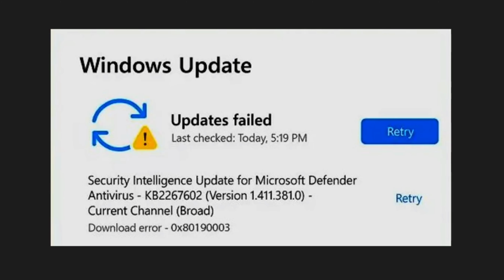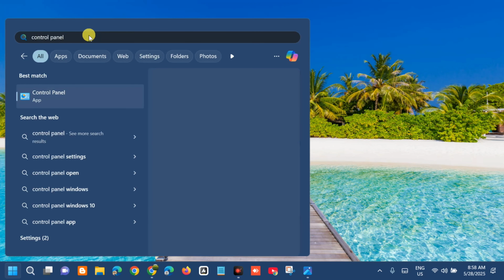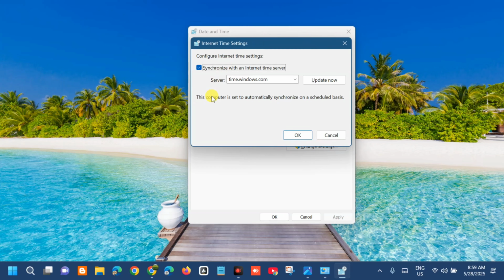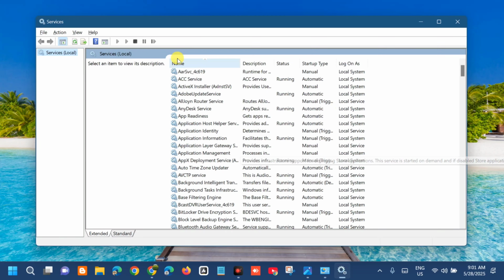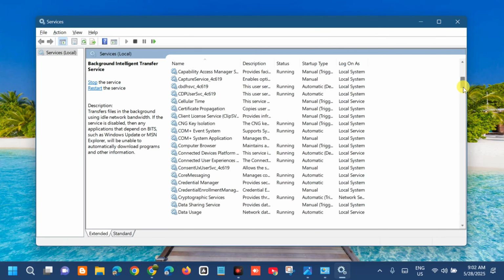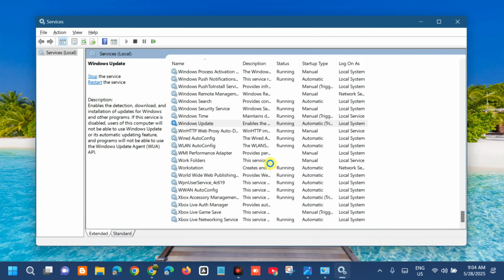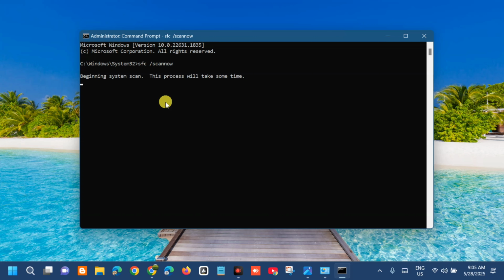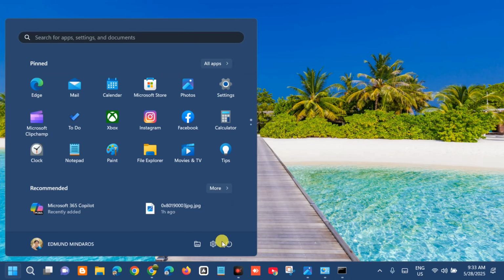How To Fix Windows Update Error Code 0x80190003 in Windows 11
The Windows update issue 0x80190003 is a frustrating issue that prevents users from downloading or installing the latest Windows updates, typically encountered during feature updates for Windows 10 or Windows 11. The error typically indicates that the update procedure has failed, and systems are left behind, potentially exposed to security risks, as experienced in recent cases by users upgrading their systems.

The problem can be created by corrupted update files, an incorrect date and time setting calculation, intervention from third-party antivirus software, or network malfunction with Microsoft servers, all of which result in the 0x80190003 update failed error. A corrupted system file can be repaired by running internal tools like SFC or DISM, and date and time discrepancies could be manually resolved, and antivirus interference may be avoided by temporarily switching off the software.

Adjust Date and Time Settings:
1. Type in Control Panel in Windows search and press Enter.
2. Go to Clock and Region and click on Date and Time.
3. Pick the Internet Time tab and select Change Settings.
4. Make sure that the Synchronize with an Internet time server box is ticked.
5. Click Update now and OK.

Check Services Status:
1. Type in Services in Windows search and press Enter.
2. Find Background Intelligent Transfer Service (BITS).
3. If it is already running, right-click and pick Restart.
4. If the service is not running, double-click it, and select Automatic under the Startup type from the drop-down menu.
5. Click Start, Apply, and OK.
6. Repeat this process for Windows Update and Cryptographic services.

Run SFC Scan:
1. Type cmd in Windows search.
2. Right-click on Command Prompt and select Run as administrator.
3. When User Account Control shows up, click Yes.
4. In the Command Prompt window, paste the following command and press Enter:
sfc /scannow
5. Wait for the scan to complete.
6. Restart your system.